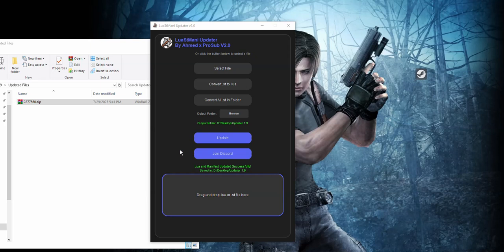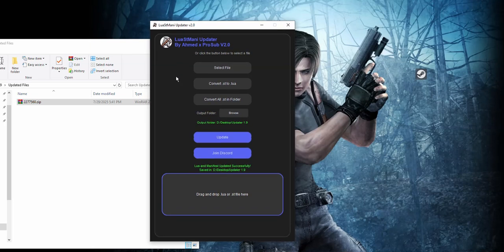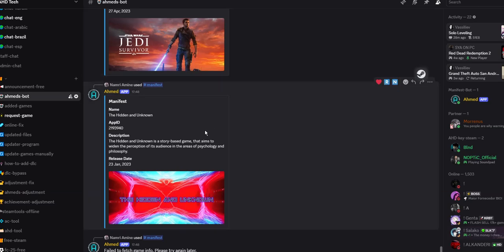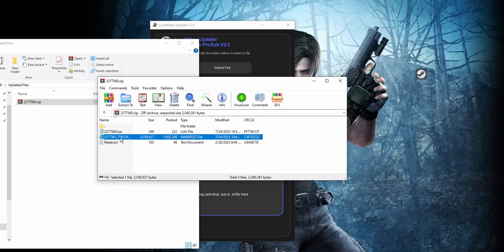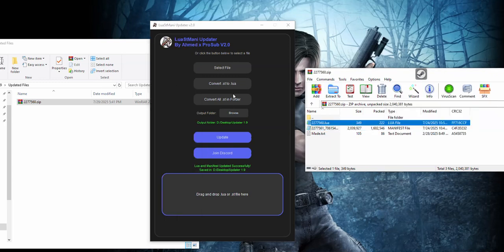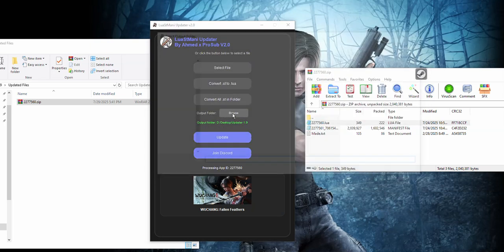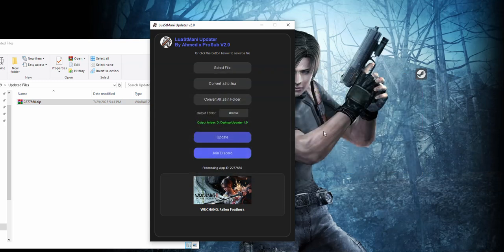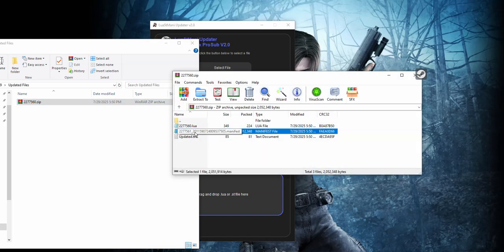Update Manifests To Latest Version (update games to latest) Lua Mani Updater V2.0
Always use information ethically and respect all laws and guidelines ✅. 💬